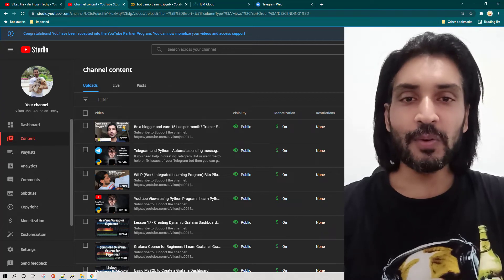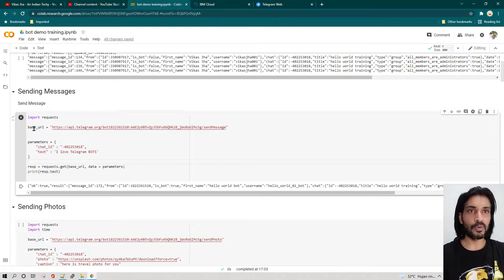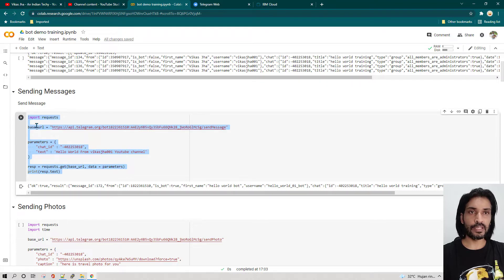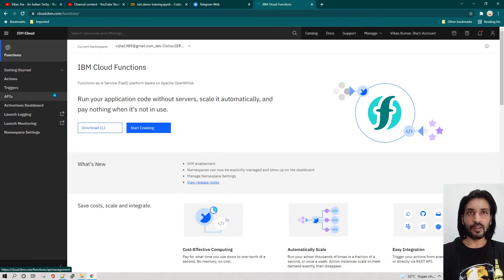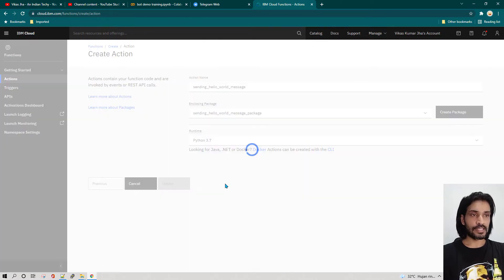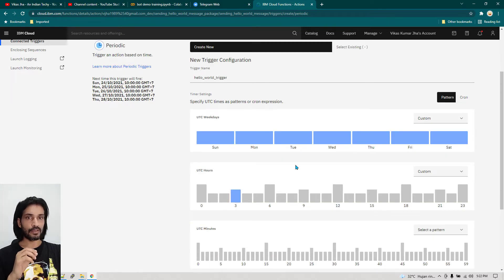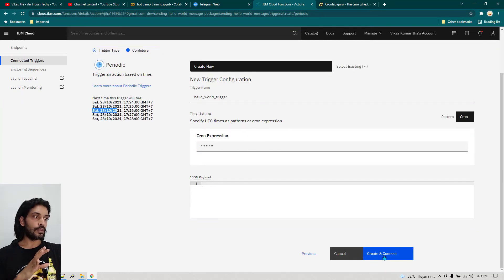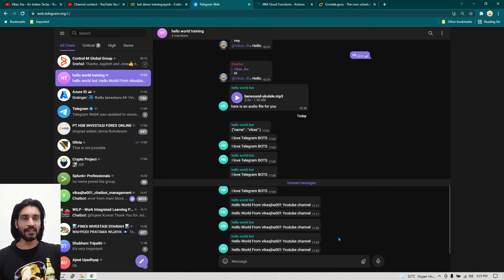Automate Telegram Messages with Python & Host on IBM Cloud—Easy Step-by-Step Tutorial!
**Description:** In this tutorial, you'll learn how to create a simple Python program to send messages to a Telegram group and run it 24x7 by hosting it on IBM Cloud, all for free! 🌟 The video begins with an introduction to setting up a Telegram bot and using Python to automate messages. 🔄 You'll then explore why IBM Cloud is a great choice for hosting, as it requires no credit card information for sign-up, unlike other platforms like AWS or Google Cloud. 💳 This session covers importing the necessary modules and setting up basic configurations for Telegram APIs. You'll also learn about handling Telegram tokens securely. 🛡️ Get ready to dive into the details of sending messages with Python and testing them in real-time. 🕒 Finally, you'll discover how to deploy your code using IBM Cloud functions and set up triggers to automate message sending at regular intervals, making your bot functional around the clock. ⏰ By the end of this video, you'll be equipped with the knowledge to not only create and send messages using Python but also efficiently host it on a cloud service. 💬

**Chapters:**

00:00:00 Introduction to the Lesson
00:00:10 Overview of Python Program for Telegram
00:00:41 Benefits of Hosting on IBM Cloud
00:01:14 Channel Subscription Request
00:01:40 Writing and Testing the Code
00:02:19 Setting Up Telegram API
00:02:47 Handling Telegram Bot Tokens
00:03:42 Sending Messages to Telegram Groups
00:04:06 Copying Code for IBM Cloud Hosting
00:04:29 Logging into IBM Cloud
00:05:03 Setting Up IBM Cloud Functions
00:06:18 Deploying the Python Code
00:07:02 Invoking the Action and Checking Status
00:07:35 Creating Triggers for Automation
00:08:51 Using Cron Syntax for Scheduling
00:09:44 Finalizing Setup and Monitoring
00:10:58 Exploring Advanced Automation Options
00:11:55 Conclusion and Invitation for Comments